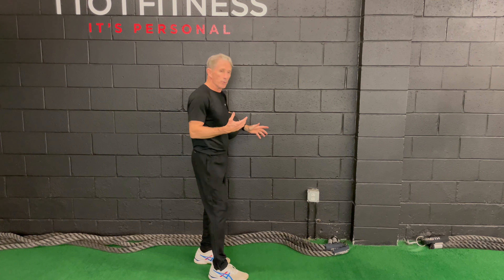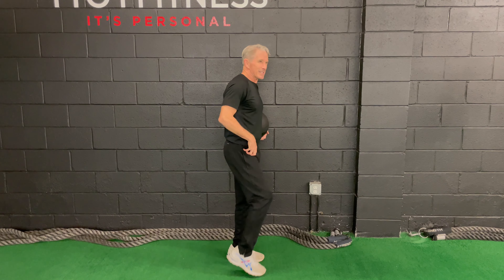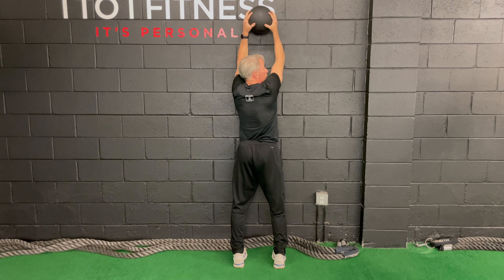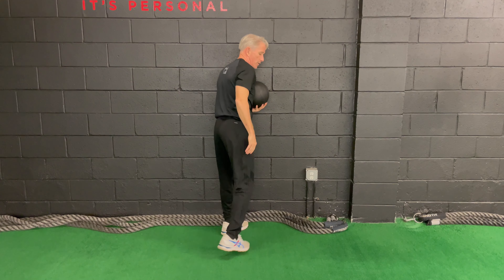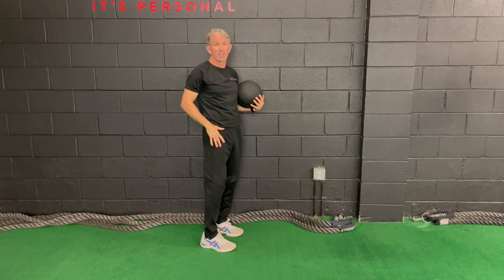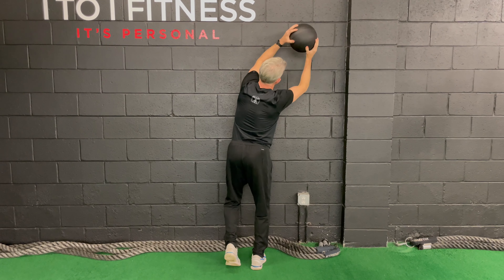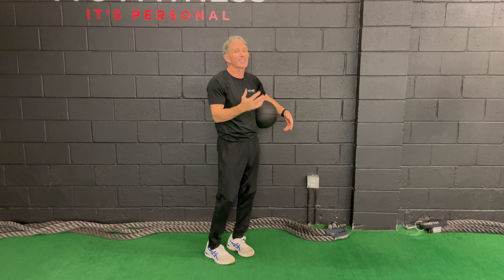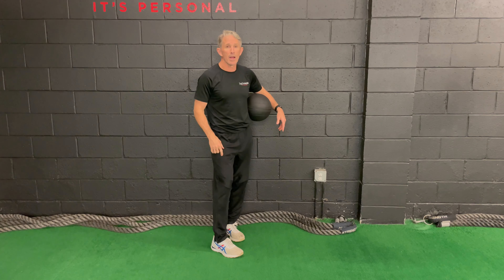UNDO HOURS AT THE DESK By Loading The Hips at Length!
Different positions to help undo hours sitting at a desk.